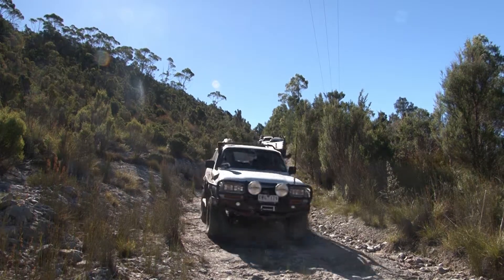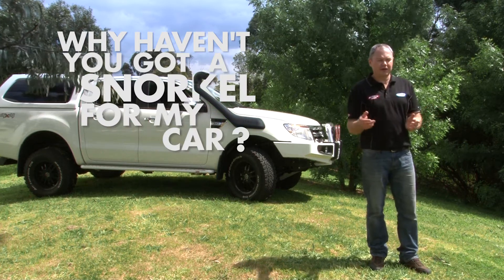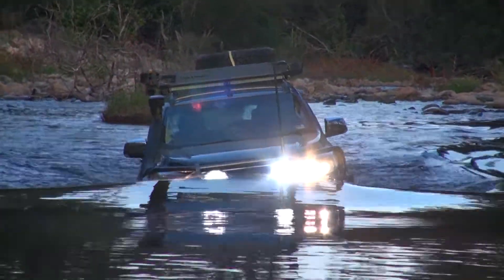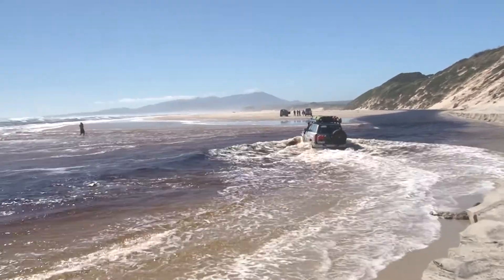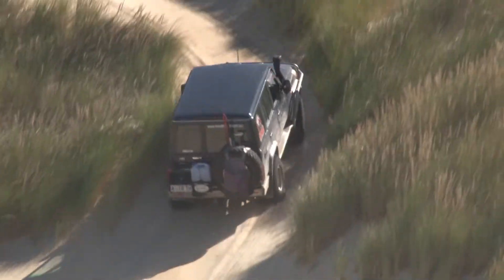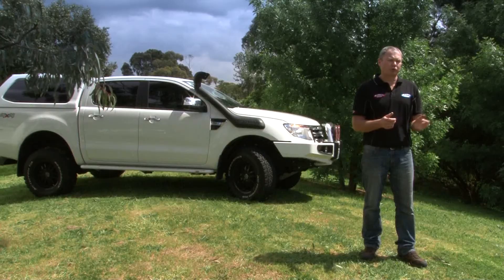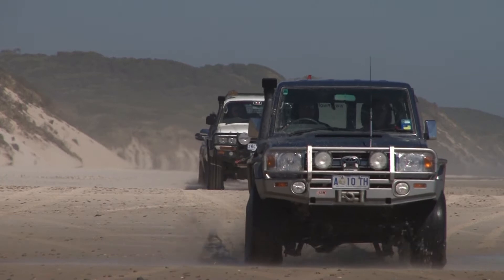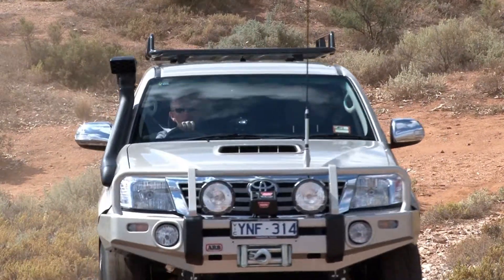SAFARI SNORKELS - WHY is there no snorkel for my car?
One of the most common questions we get is: 'Why is there no snorkel for my car?'
Watch Dean from Safari 4x4 Engineering explain why we don't offer some vehicle models aren't covered and our extensive development program!